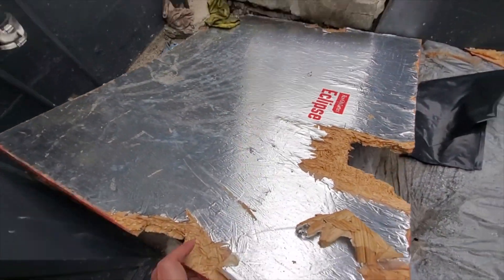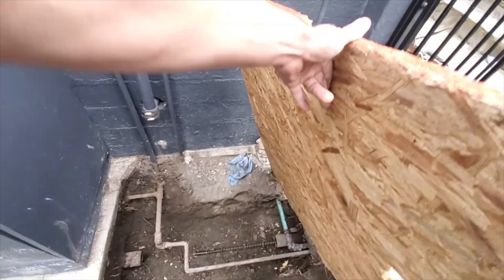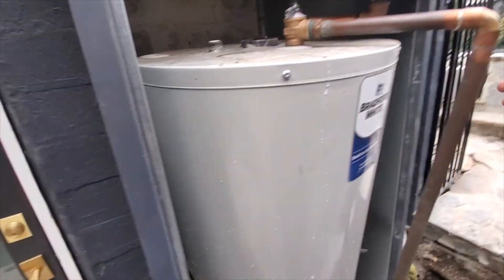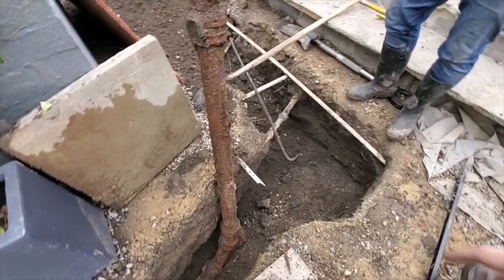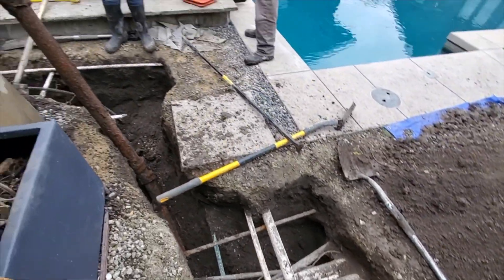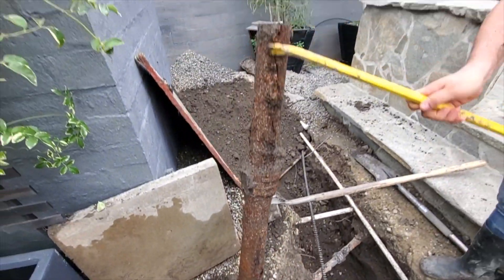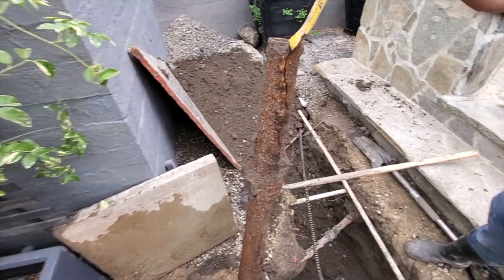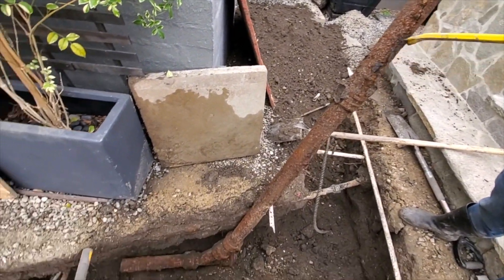Pipe bursting a 3" sewer - Part 2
This is pipe bursting.